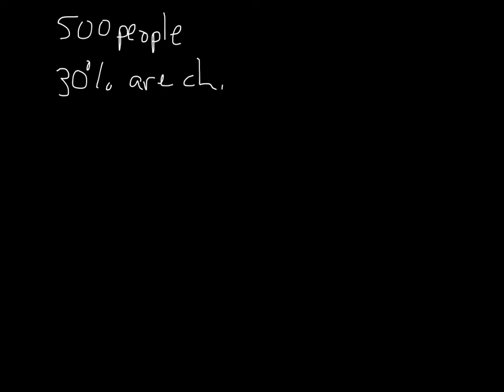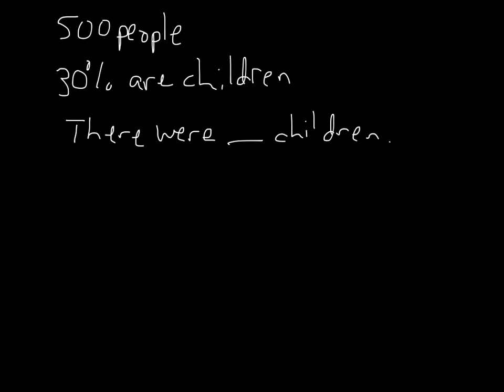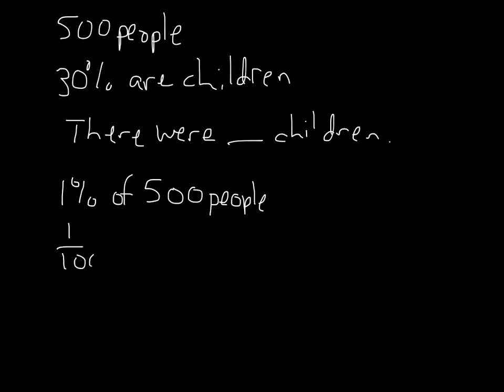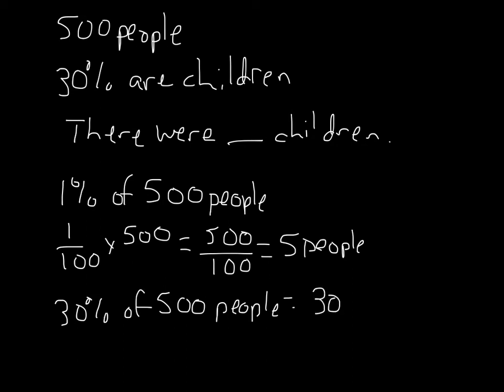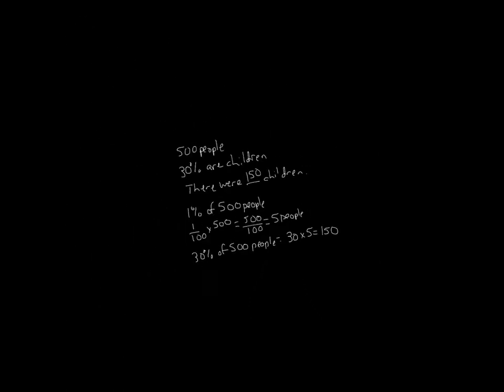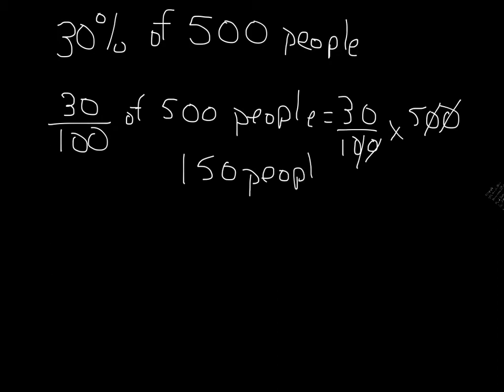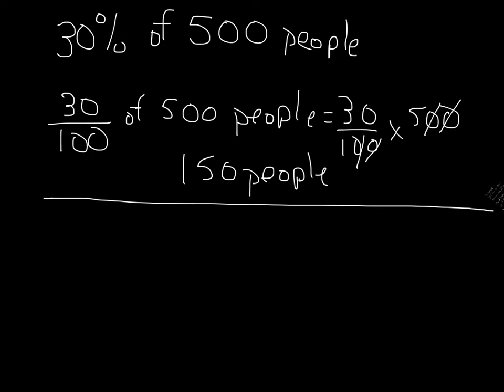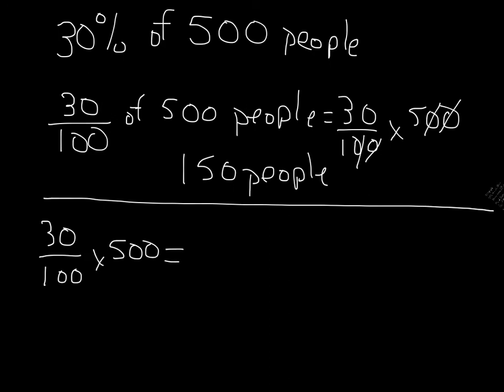Percentage of a Quantity